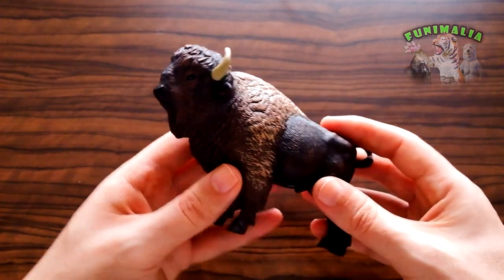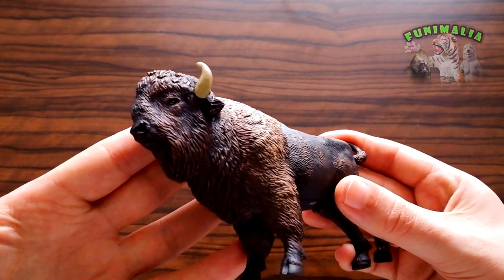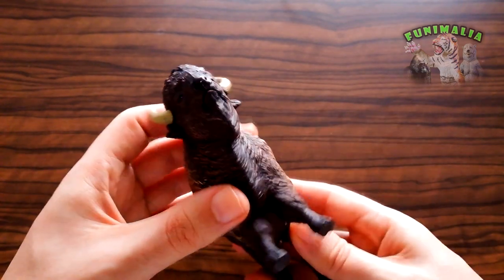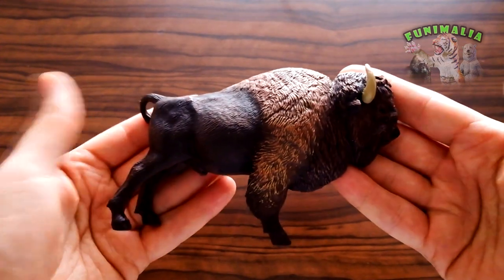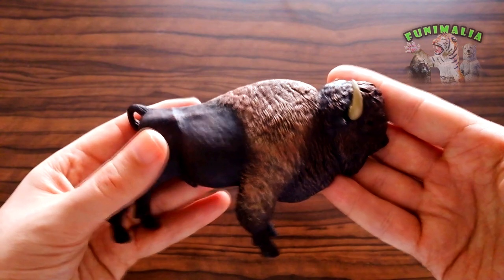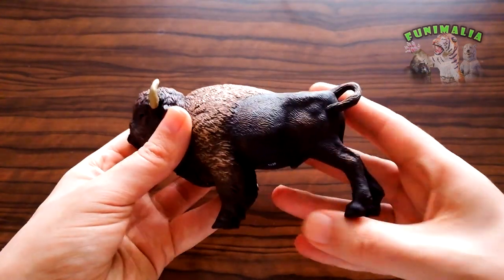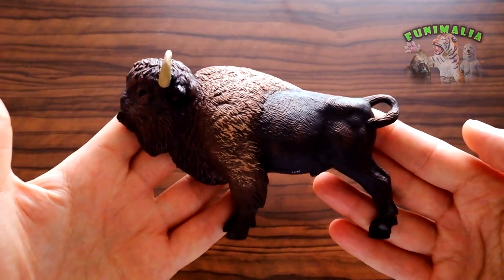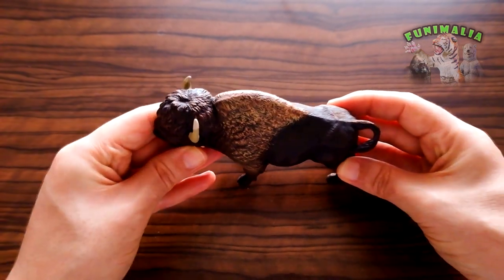The Papo American Bison 😍 Fast & Closer review / Animal figurines & Toys